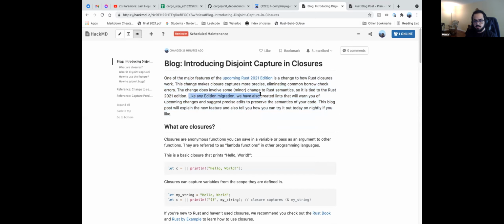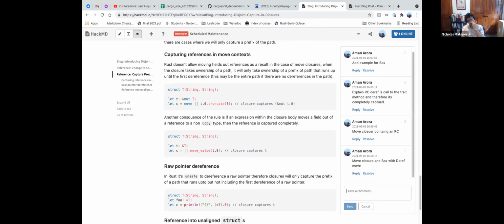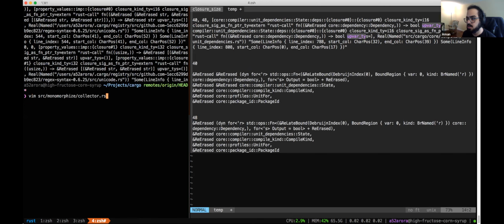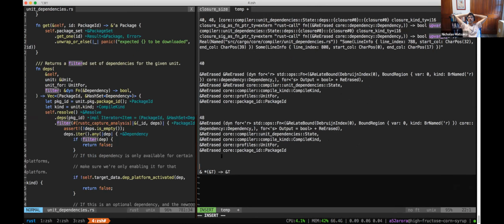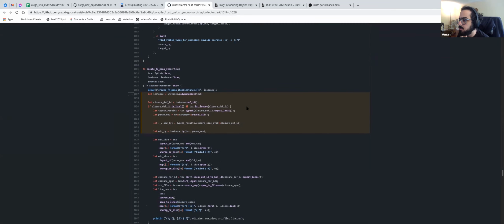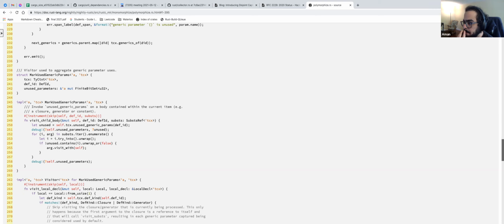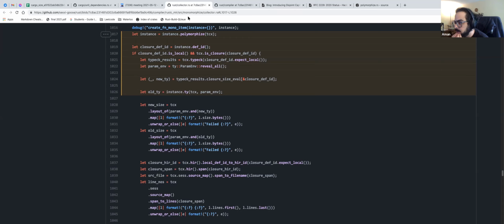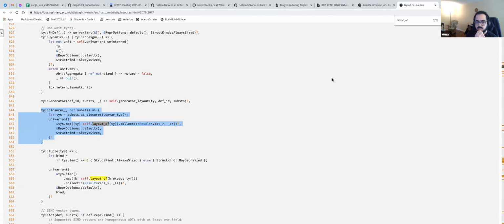2021-06-02 RFC 2229